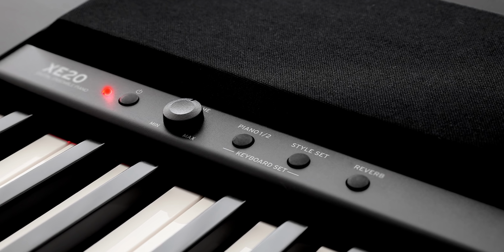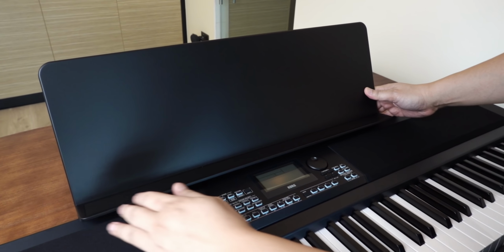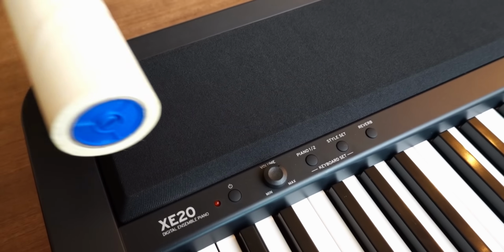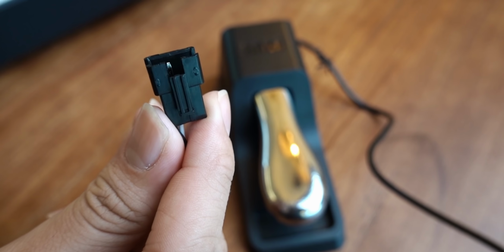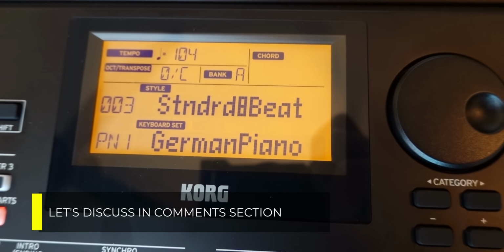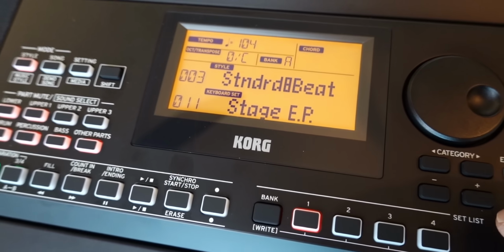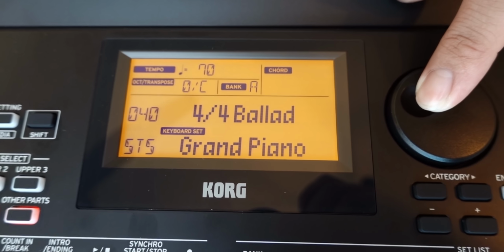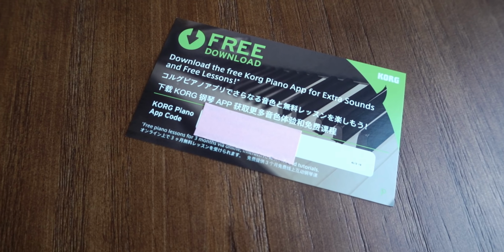Korg XE20 Gives You the Best of Both Worlds!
Korg XE20 Digital Ensemble Piano Unbox, Review & Demo

🎹 Korg XE20 Info & Price

🎶 Best Beginner 88-Key Piano
✅ Best 88-Key Arranger Piano
🎹 Best Beginner Keyboard
☕ Support Jeremy with a coffee.

I Recommend These
📙 Best Keyboard Course